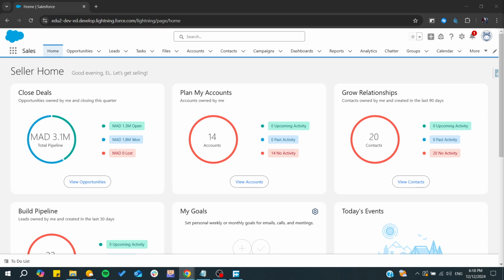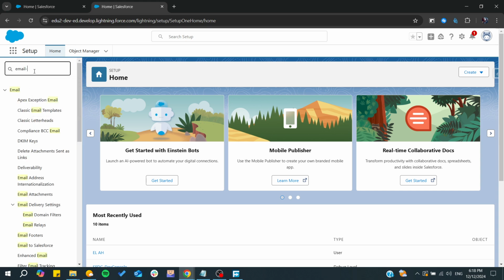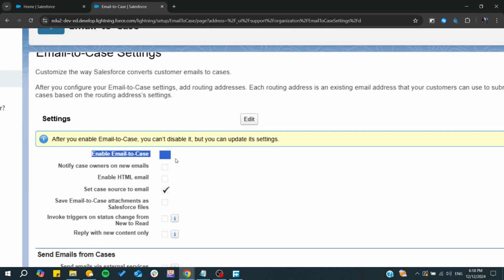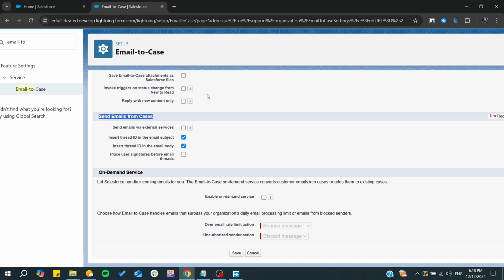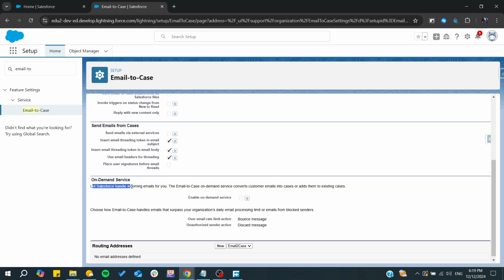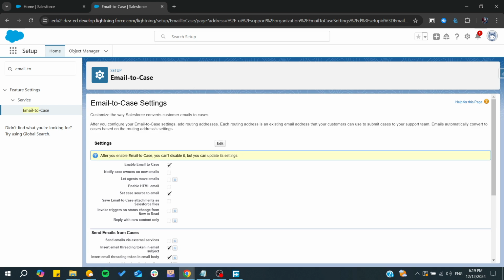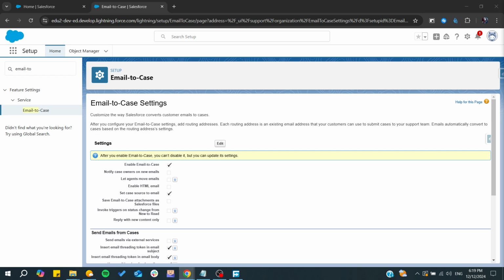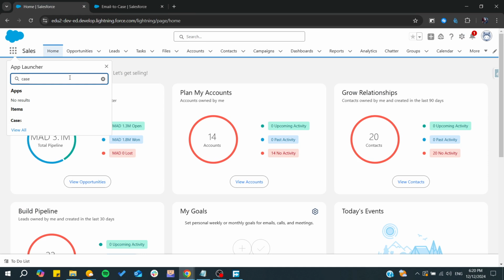How To Set Up Email To Case In Salesforce Tutorial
Today we talk about set up email to case in salesforce,email to case,salesforce email to case,how to setup email to case in salesforce